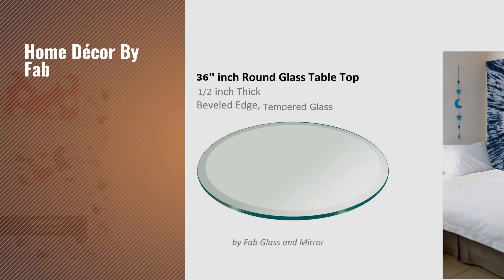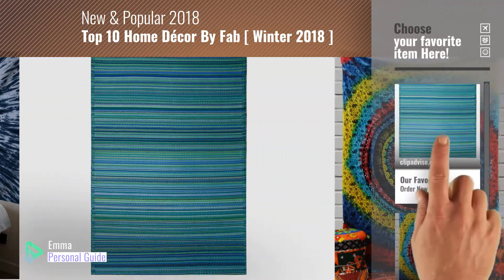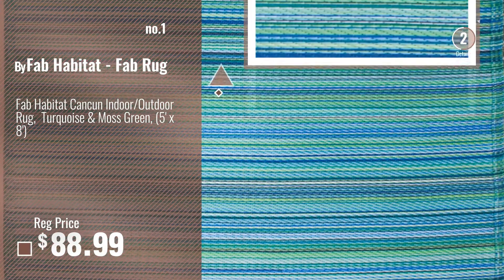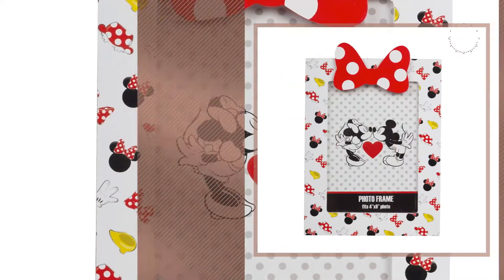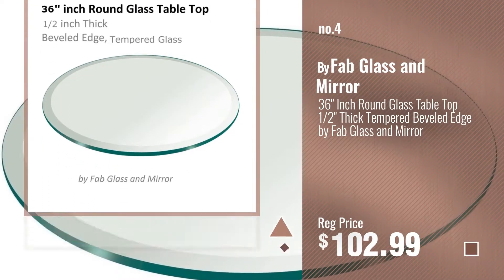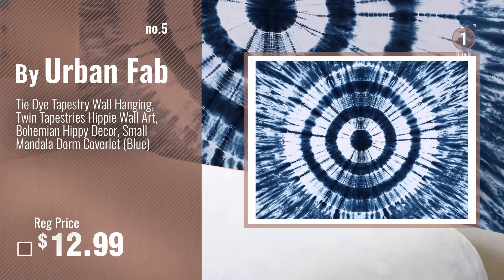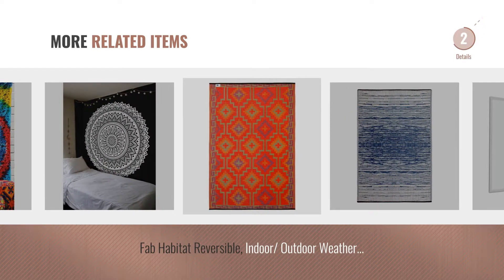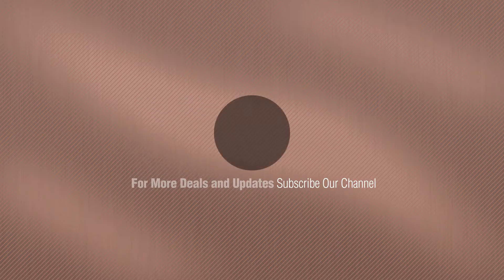Top 10 Home Décor By Fab [ Winter 2018 ]: Fab Habitat Cancun Indoor/Outdoor Rug, Turquoise & Moss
New! 2019 Black Friday / Cyber Monday Area Rugs Deals and Updates.

Black Friday / Cyber Monday Fab Habitat Cancun Indoor/Outdoor Rug,  Turquoise & Moss Green, (5' x 8') by Fab Habitat - Fab Rug

Black Friday / Cyber Monday Mandala Tapestry, Bohemian Elephant Wall Hanging, Tie Dye Tapestries, Hippie Wall Decor, by The Indian Craft

Black Friday / Cyber Monday Disney Mickey and Minnie Mouse Red Heart Bow Picture Frame in Window Box by FAB Starpoint

Black Friday / Cyber Monday 36" Inch Round Glass Table Top 1/2" Thick Tempered Beveled Edge by Fab Glass and Mirror by Fab Glass and Mirror

Black Friday / Cyber Monday Tie Dye Tapestry Wall Hanging, Twin Tapestries Hippie Wall Art, Bohemian Hippy Decor, by Urban Fab

Black Friday / Cyber Monday Blak and Pink Tapestry, Mandala Wall Hanging, Tie Dye Hippie Tapestries, Boho Bohemian by The Indian Craft

Black Friday / Cyber Monday 30" x 40" Inch Rectangle Beveled Polished Frameless Wall Mirror with Hooks by Fab Glass by Fab Glass and Mirror